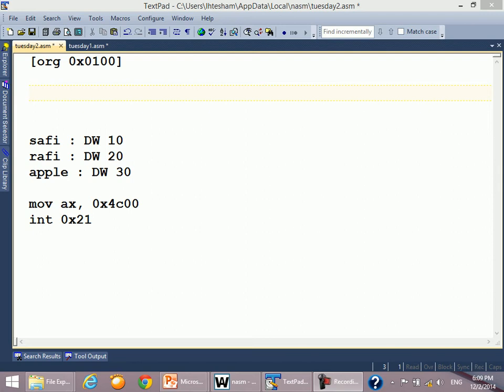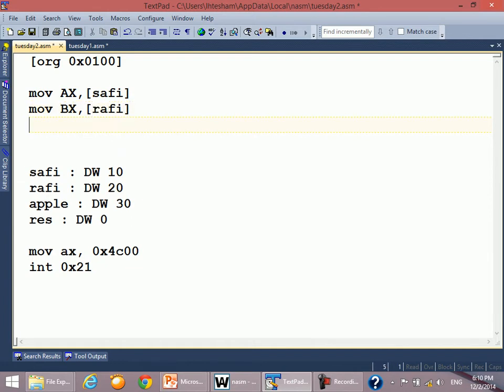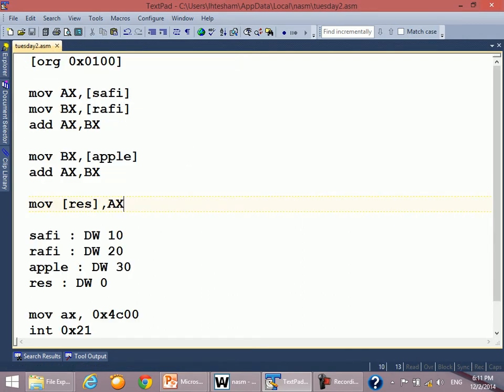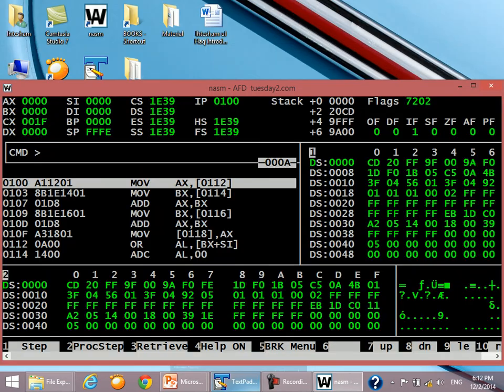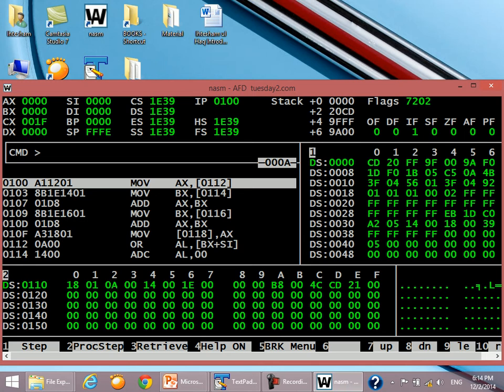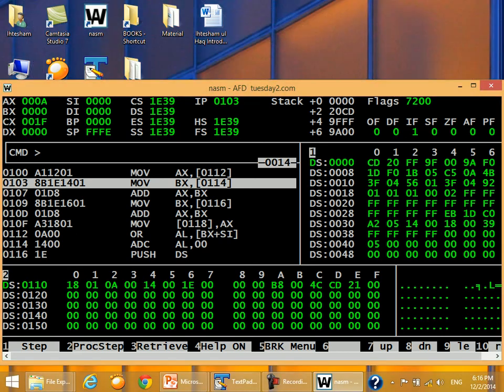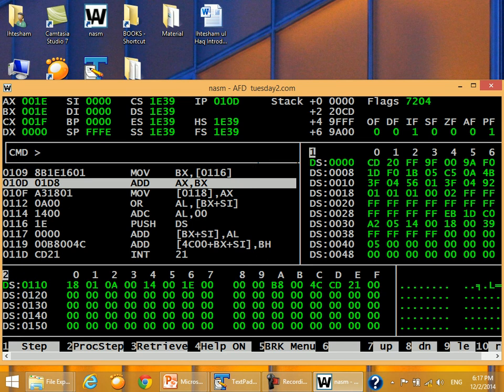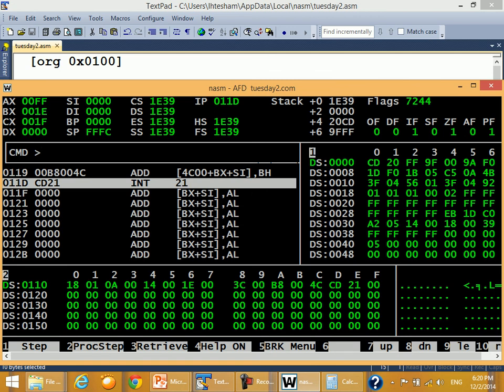Video 2 Declain variables